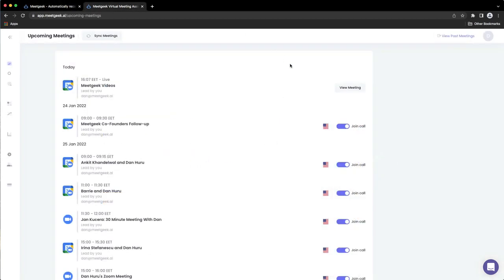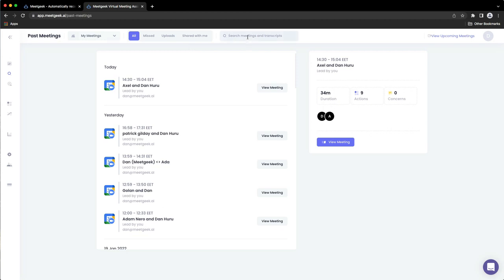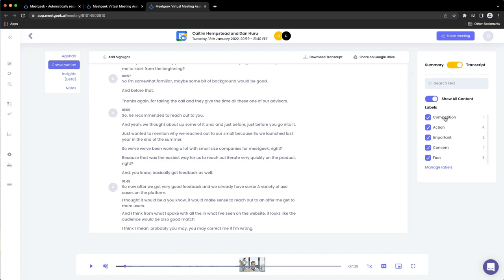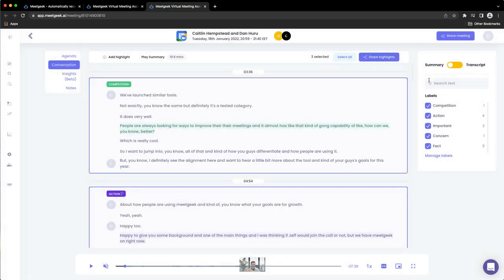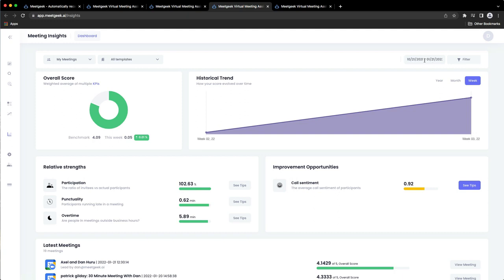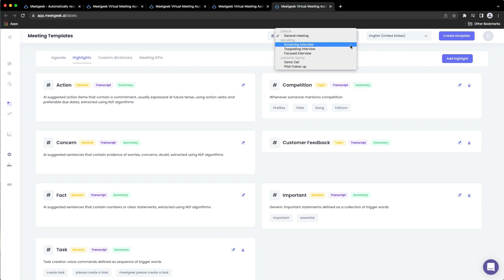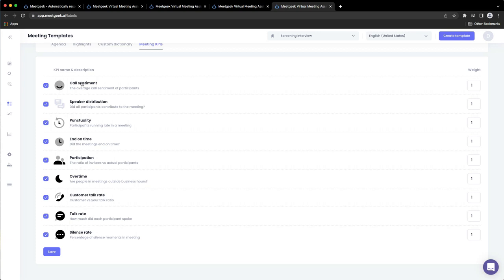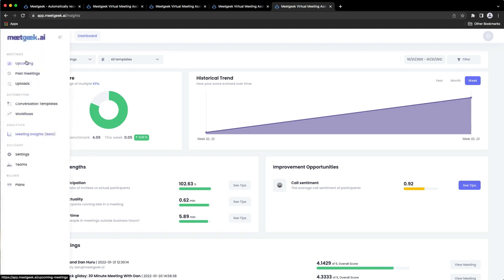Meetgeek Review: Automatically record, transcribe, and share of meetings with team - Appsumo Deal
OR